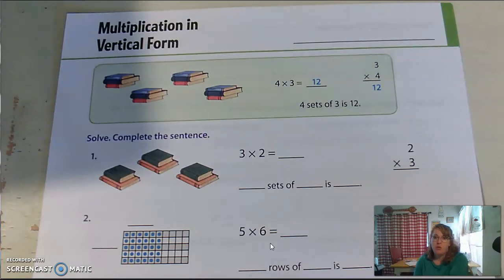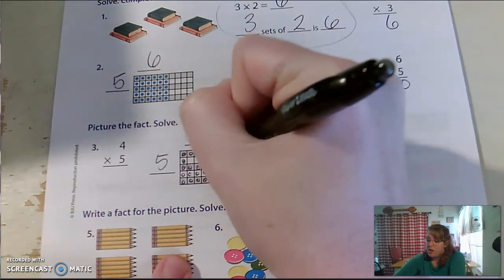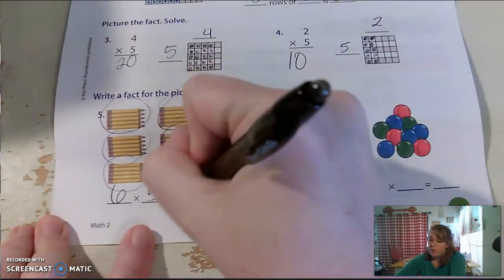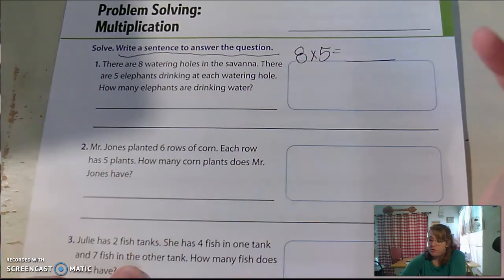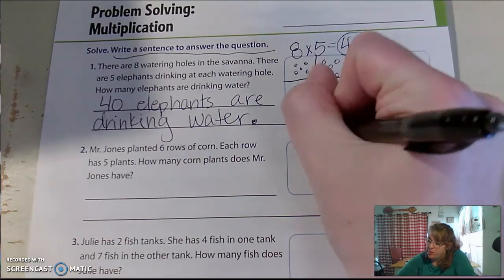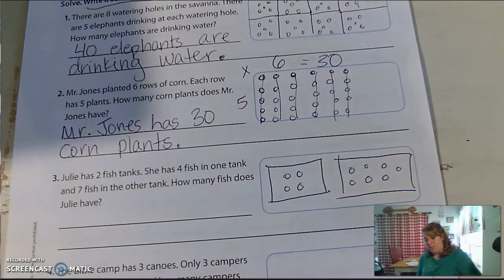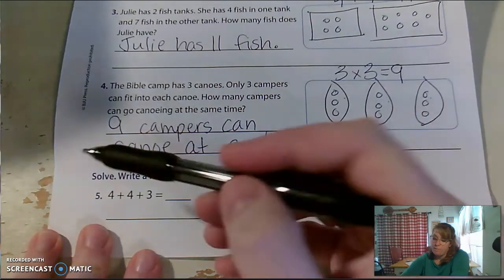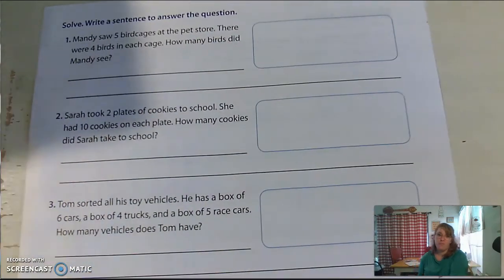Math Lessons 99 & 100